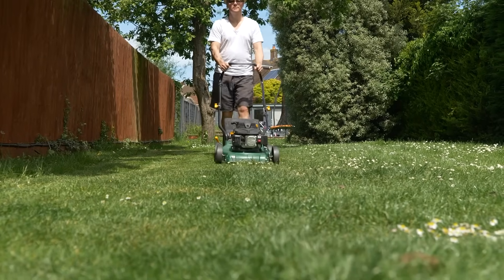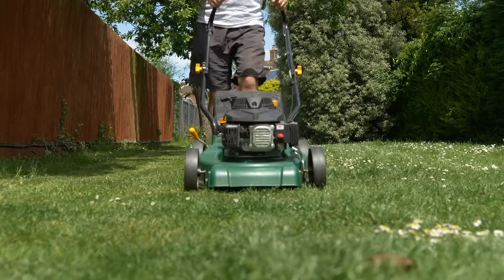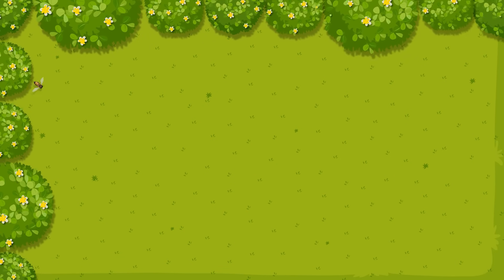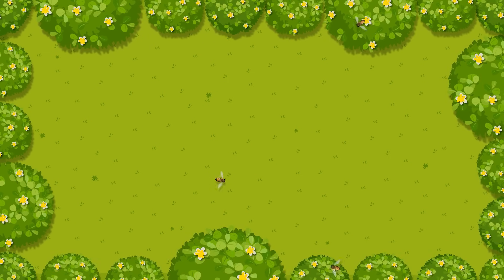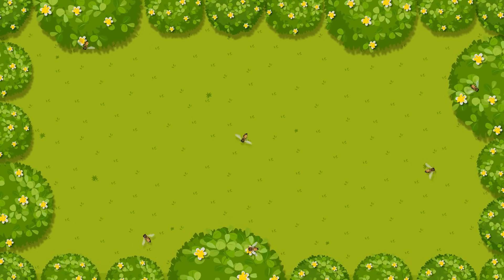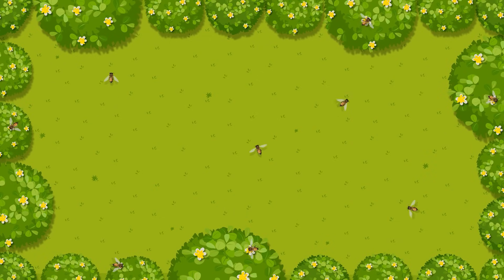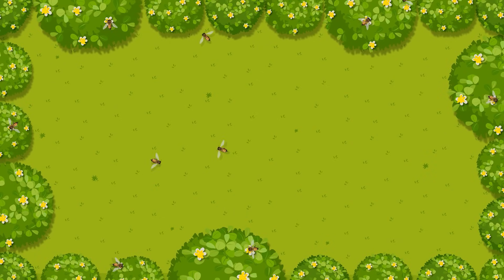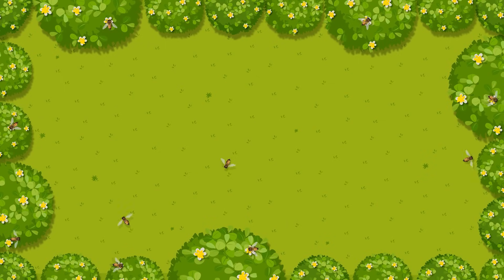What is Biodiversity?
In science, often when talking about living things and their environments, we hear the term biodiversity and it’s an important concept to understand. So, let's take a closer look at what this term means.

The word “bio” comes from the Greek word for life, while “diversity” means variety. So, biodiversity essentially refers to the variety of life.

It’s not just about how many organisms live in an area, but about how many different kinds of organisms there are. For instance, a forest with many kinds of plants—such as trees, shrubs, ferns, grasses, and moss—has high biodiversity, even if the total number of plants isn’t extremely large. On the other hand, a field with only one type of grass might have millions of individual plants, but its biodiversity is very low because it lacks variety.

Biodiversity is all about the variety of life in a particular area, and it exists even in small, everyday places like our backyards. Let’s compare two types of home gardens to understand biodiversity in action.

First, imagine a garden that’s mostly a neatly trimmed lawn with a single type of flowering bush. It’s tidy and simple, but it doesn’t offer much variety. You might see a few bees buzzing around or the occasional bird stopping by, but it’s not very biodiverse because it provides limited food and shelter for different species.

Now, picture a different garden filled with a mix of fruit trees, vegetable plants, flowering shrubs, wildflowers, grasses, and even a small pond with scattered water lilies. This type of garden teems with life—not just because of the great variety of plants, but also due to the diversity of animals it supports, like bees, butterflies, ladybugs, frogs, dragonflies, fish, and birds. Together, the variety of plants and the pond create a rich habitat that supports a wide range of species.

These two gardens demonstrate how biodiversity works: the more variety there is in the environment, the more life it can support. Even small changes, like planting a mix of plants, can make a big difference in supporting local ecosystems.

Biodiversity is influenced by several factors, including the availability of water, sunlight, temperature, shelter, and the overall conditions of an area. Plenty of water and sunlight allow plants to thrive, creating food and shelter for a wide variety of animals. Areas with these abundant resources and mild conditions typically support high biodiversity, while extreme environments often limit life to specially adapted organisms.

For example, tropical rainforests, with their plentiful sunlight, consistent rainfall, and dense vegetation, are among the most biodiverse places on Earth. These conditions enable a rich variety of plants to grow, which, in turn, provide food and habitats for countless animals and other organisms. The rainforest supports a vast array of insects and other invertebrates, colorful birds, various amphibians and reptiles, as well as mammals like jaguars, monkeys, and sloths. Fungi, such as mushrooms, often grow on the rainforest floor, recycling the remains of dead plants and animals back into the diverse ecosystem.

In contrast, deserts, with their scorching temperatures, scarce water, and limited plant life, support far fewer species. Organisms like camels, snakes, lizards, and hardy shrubs are adapted to survive in these harsh conditions, but the overall biodiversity remains much lower than in a rainforest. These examples show how environmental factors shape the variety of life in different ecosystems.

Finally, let’s consider the biodiversity of Antarctica versus tropical coral reefs. Antarctica, the driest place on the planet and a land of ice and cold, has tough living conditions, yet it isn’t entirely lifeless. There are fish, penguins, seals, migrating whales and microscopic plankton make up its limited biodiversity. However, when compared to tropical coral reefs, Antarctica’s biodiversity is much lower.

Coral reefs, often called the “rainforests of the sea,” are among the most biodiverse places on Earth. These vibrant underwater ecosystems thrive in warm, shallow waters with abundant sunlight. The coral-filled environment creates a wealth of habitats and food sources for countless species, including thousands of fish and sharks, crustaceans like crabs and lobsters, octopus and squid, sea turtles, and marine mammals such as dolphins. This rich variety of life makes coral reefs a vital and flourishing part of our planet’s marine ecosystems.

Biodiversity is vital for maintaining healthy ecosystems and a thriving planet. By understanding what biodiversity is, what affects it and appreciating the incredible variety of life in different places, we can see why protecting it is essential for the health of all living things.